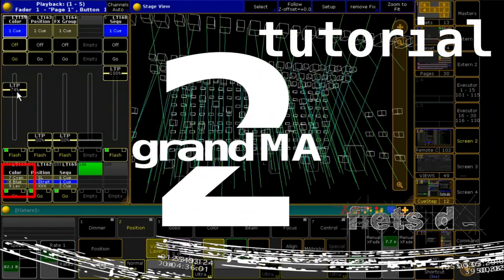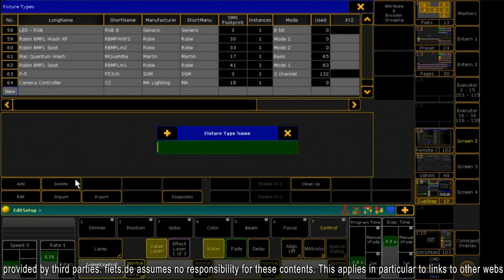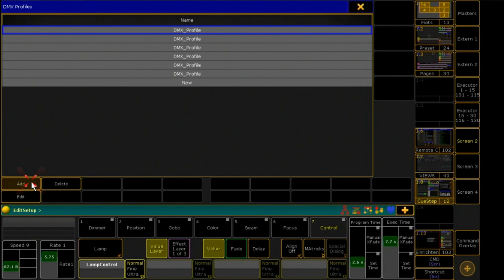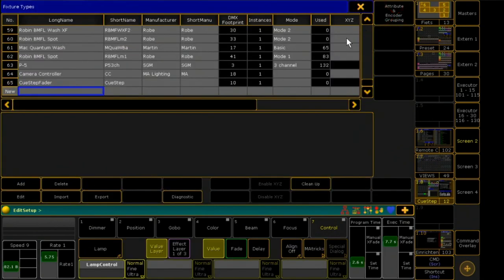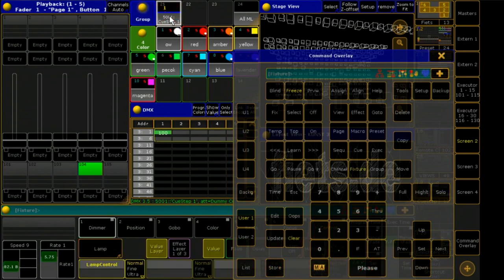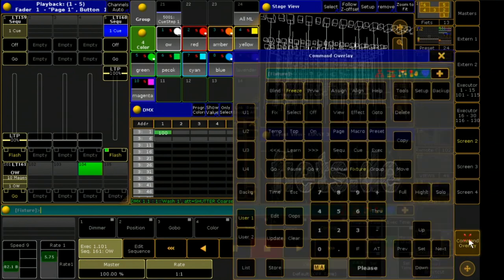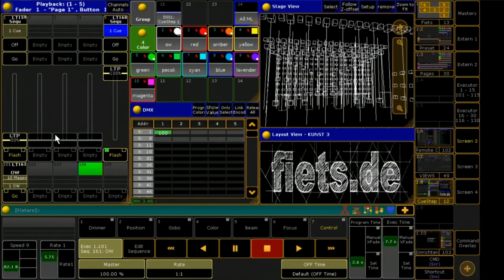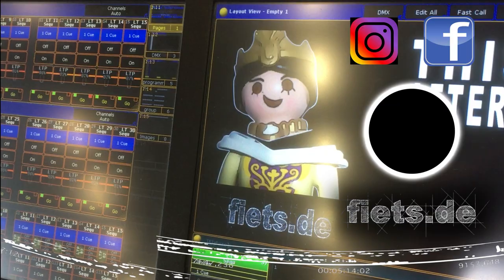Cue Step Fader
So you create a fader with which you can "step" through the individual cues of a sequence.